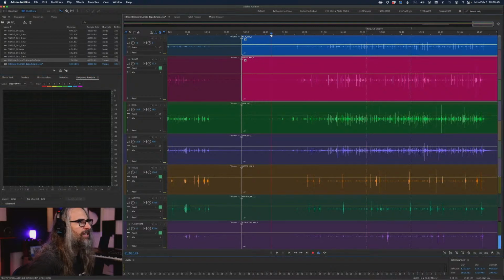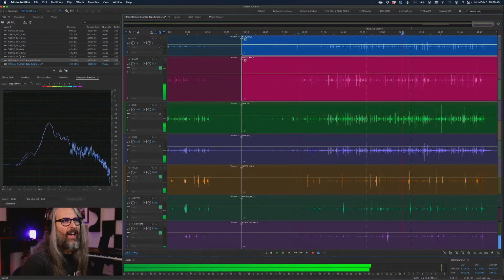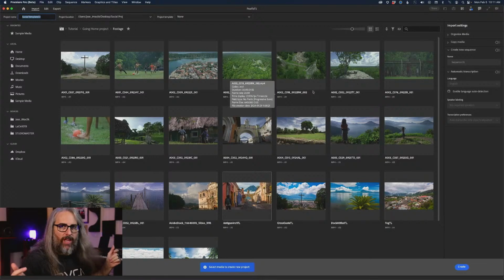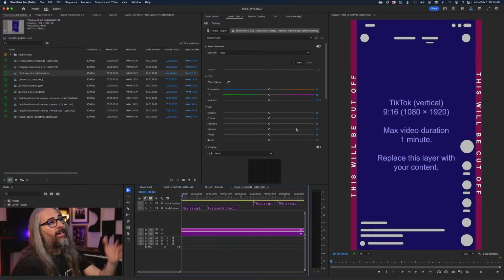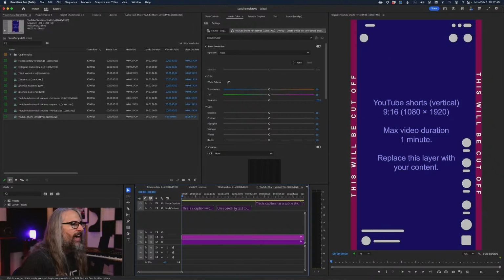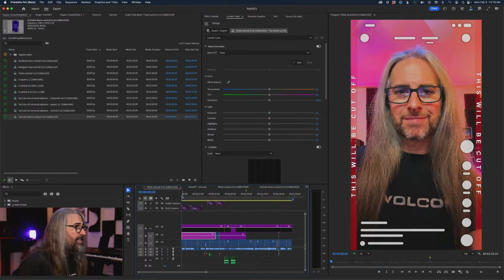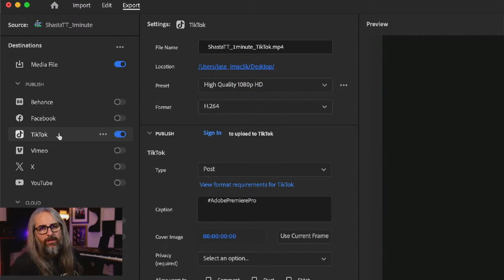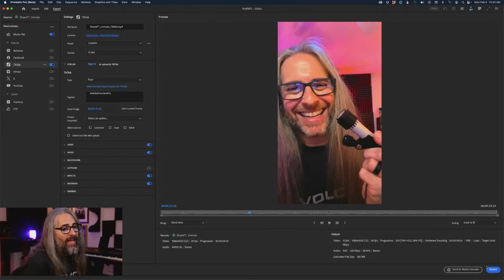Creative Kickoff | Social Templates & Export to TikTok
This week, Jason will highlight a new export to TikTok option (currently in beta, coming soon to release) as well as social templates for easier project creation.